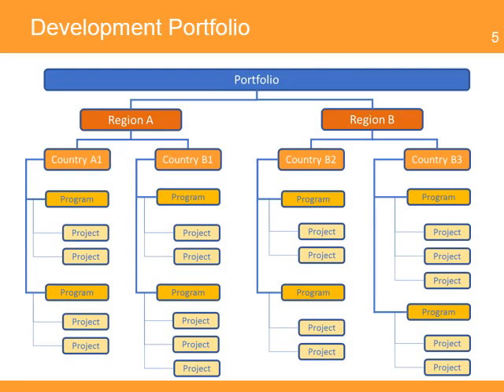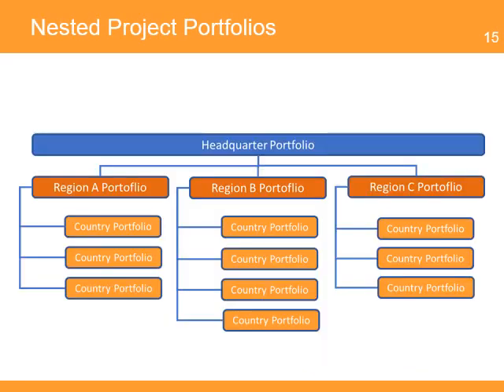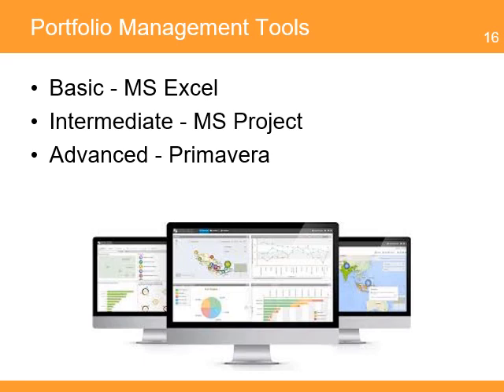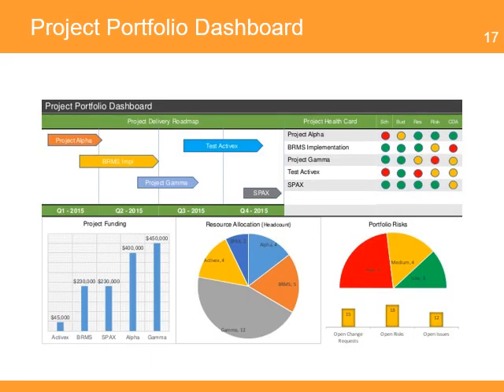-OPM L3-1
Portfolio Management